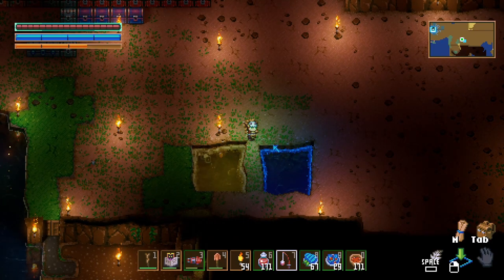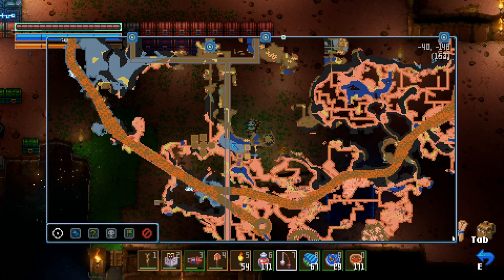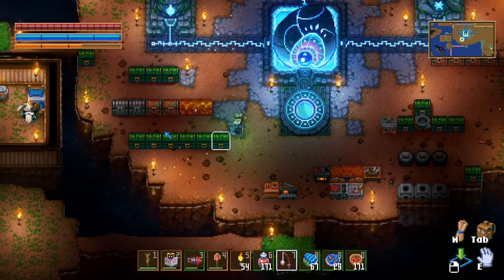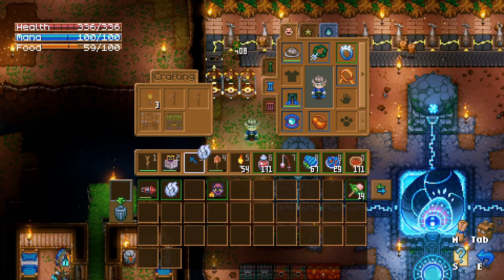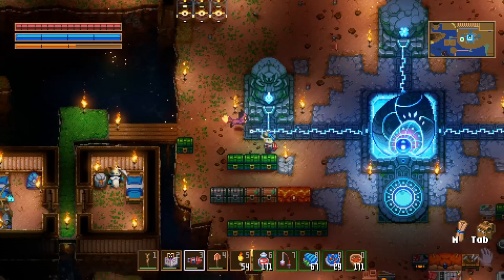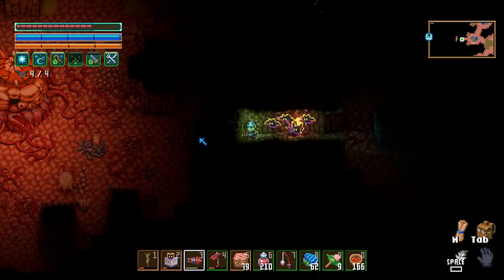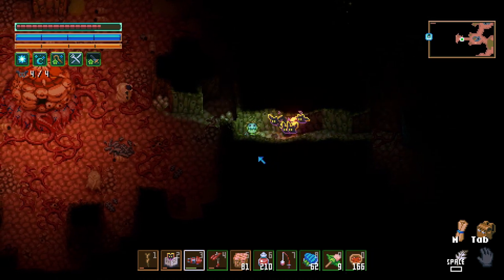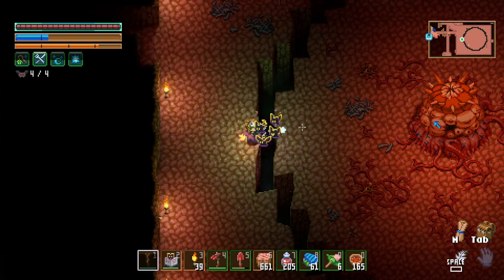Core Keeper 1.0 - Getting a Pet to help with Hive Mother Boss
Core Keeper is if Terraria and Stardew Valley had a baby, this is a top down action, dungeon crawling, survival, farming and base building game with lots of bosses and enemies to survive against.

In Todays Episode we get ourselves a pet to help with the hive mother boss battle.